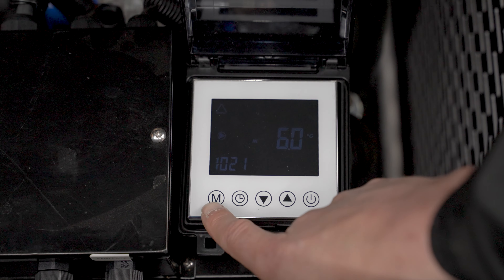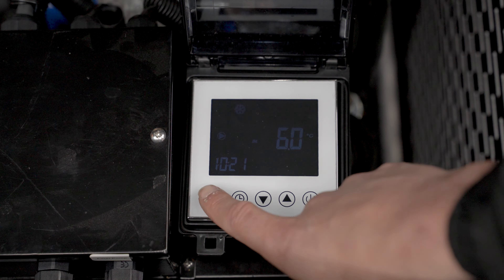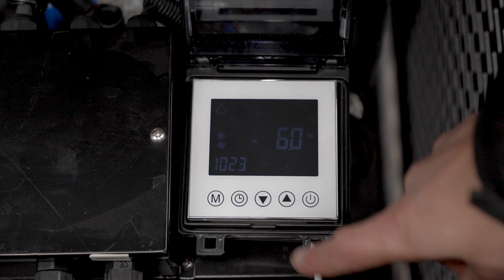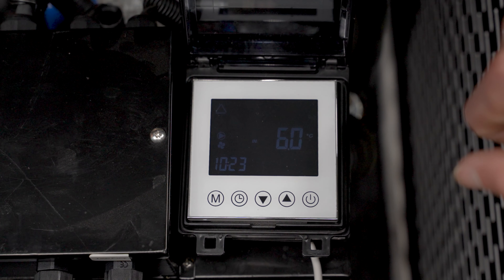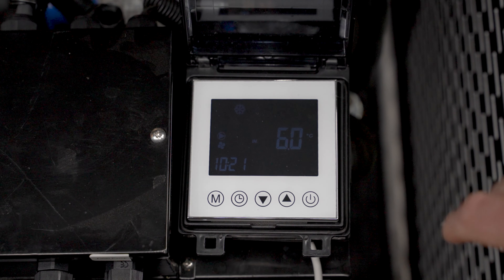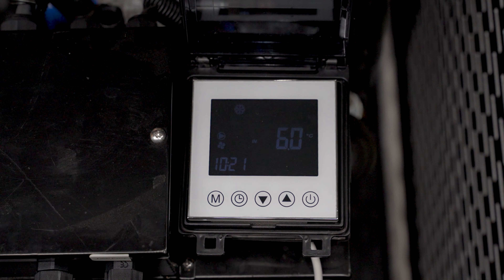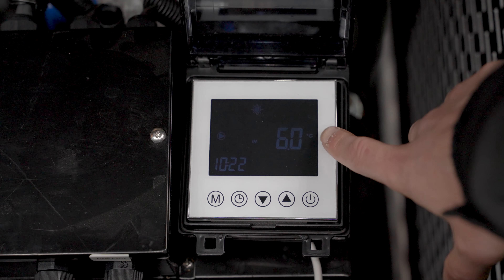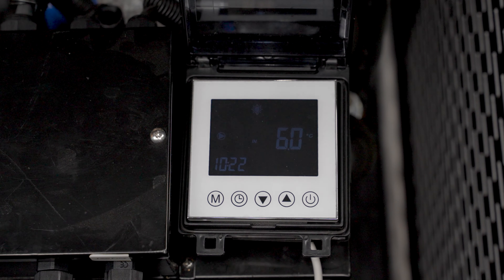How to adjust the 3 different modes of your Chill Tub | Chill Tubs ice bath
Watch our video to see how to adjust the modes of your Chill Tub, through the control panel.